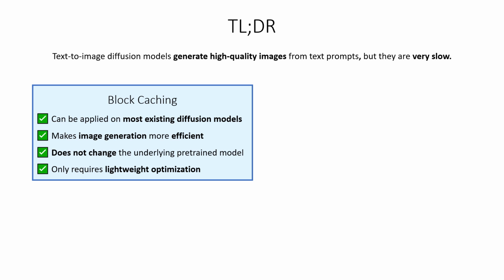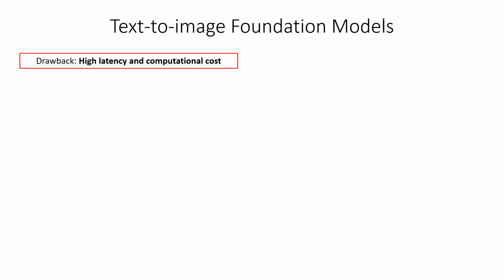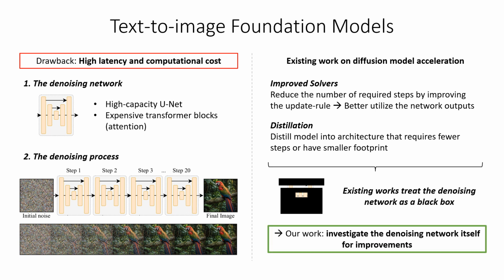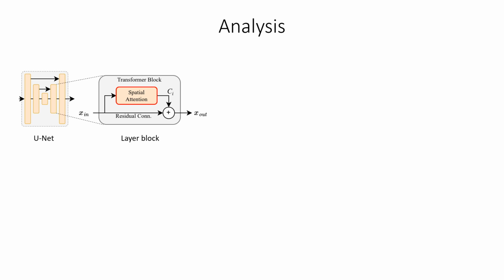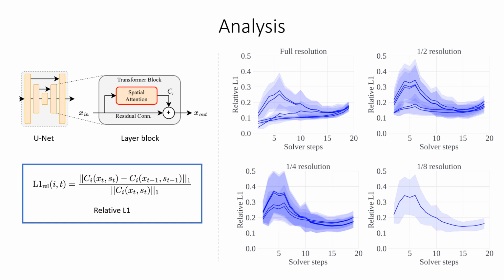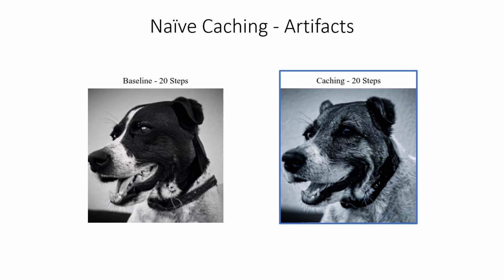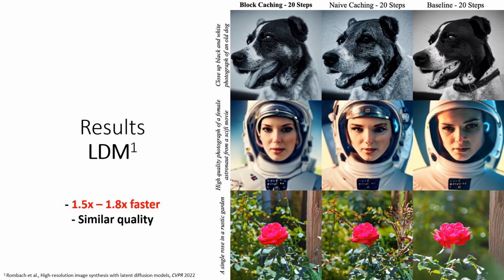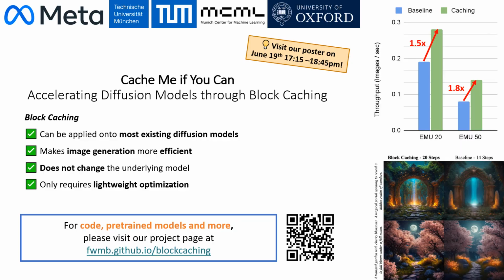[CVPR 2024] Cache Me if You Can: Accelerating Diffusion Models through Block Caching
Diffusion models have recently revolutionized the field of image synthesis due to their ability to generate photorealistic images. However, one of the major drawbacks of diffusion models is that the image generation process is costly. A large image-to-image network has to be applied many times to iteratively refine an image from random noise. While many recent works propose techniques to reduce the number of required steps, they generally treat the underlying denoising network as a black box. In this work, we investigate the behavior of the layers within the network and find that 1) the layers' output changes smoothly over time, 2) the layers show distinct patterns of change, and 3) the change from step to step is often very small. We hypothesize that many layer computations in the denoising network are redundant. Leveraging this, we introduce block caching, in which we reuse outputs from layer blocks of previous steps to speed up inference. Furthermore, we propose a technique to automatically determine caching schedules based on each block's changes over timesteps. In our experiments, we show through FID, human evaluation and qualitative analysis that Block Caching allows to generate images with higher visual quality at the same computational cost. We demonstrate this for different state-of-the-art models (LDM and EMU) and solvers (DDIM and DPM).